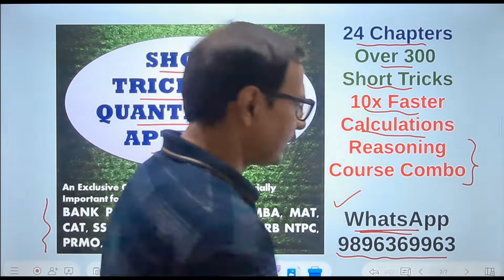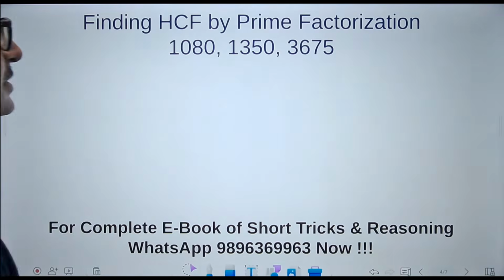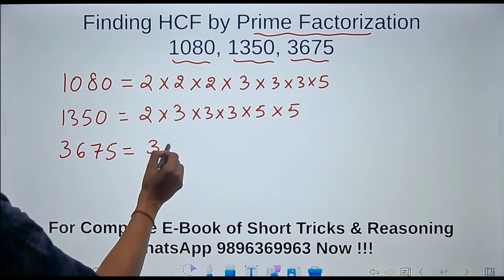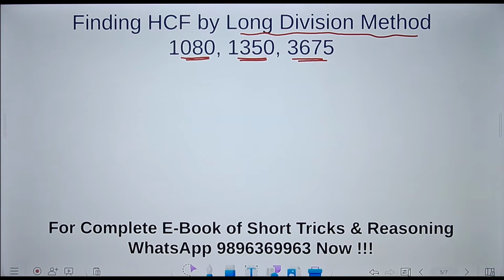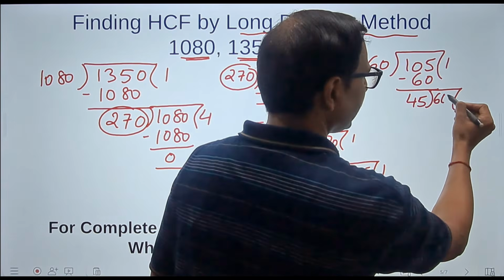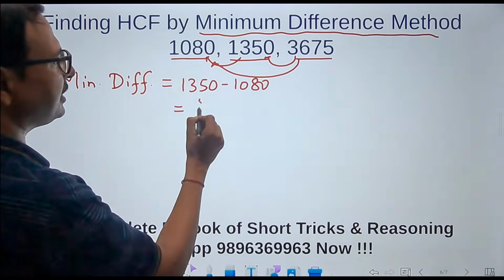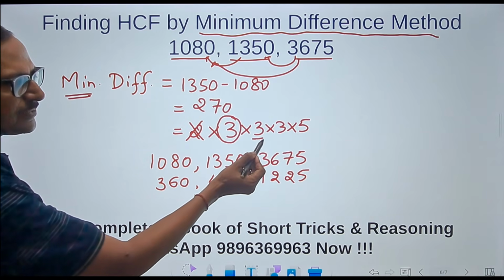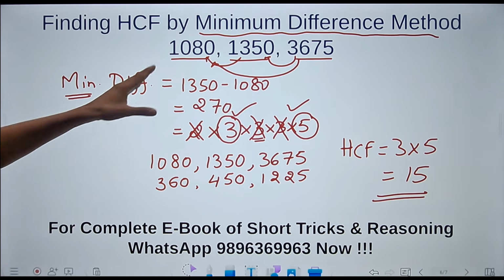HCF Short Trick II Learn 3 Different Methods II Find HCF of 4-Digit Numbers Quickly